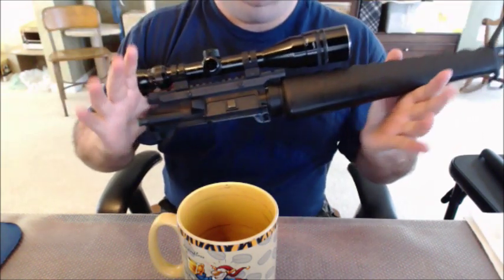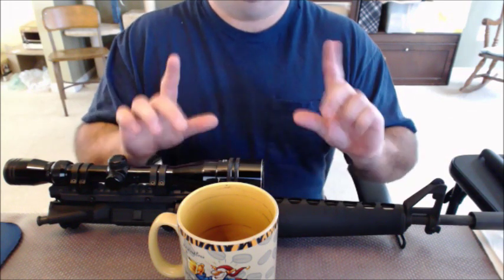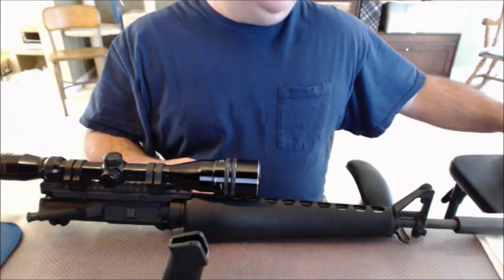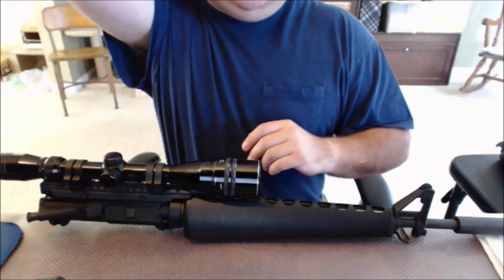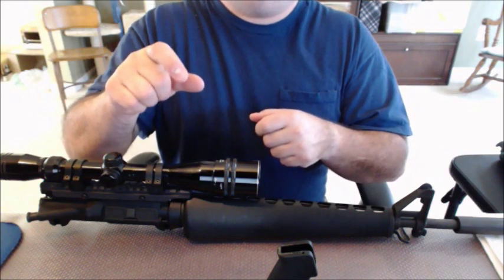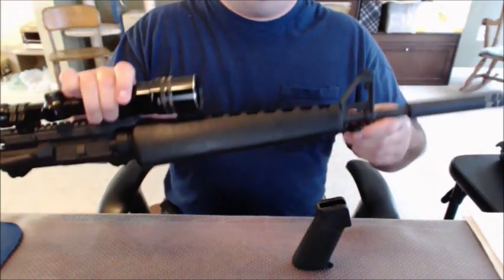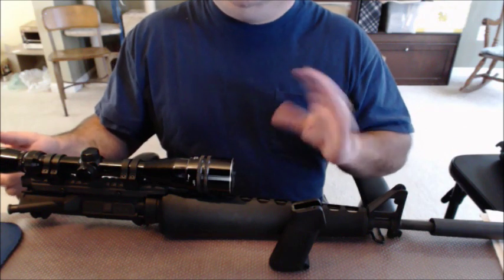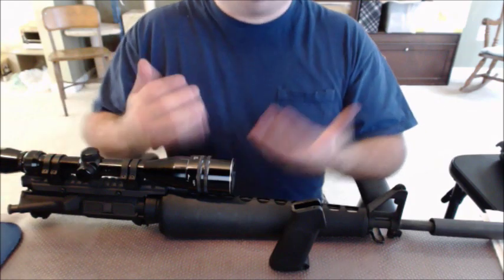M-16A1 Retro Builds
Hey Folks.. just some things to consider when doing your
M-16A1/SP1 RETRO Build... some stuff *ISN'T* needed to look "good enough"

LINKS!!!